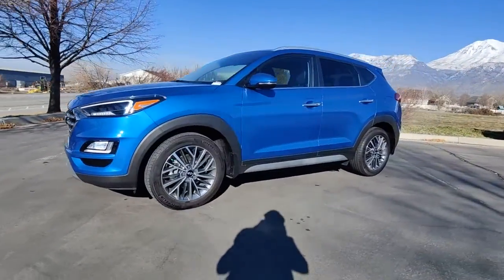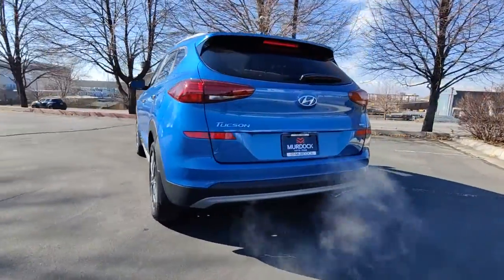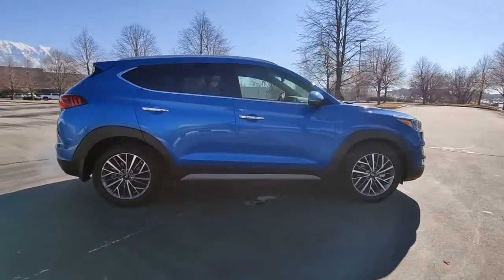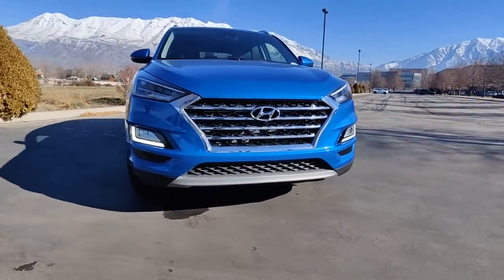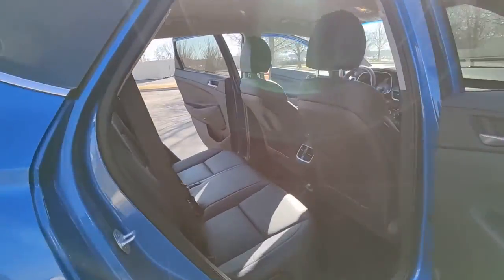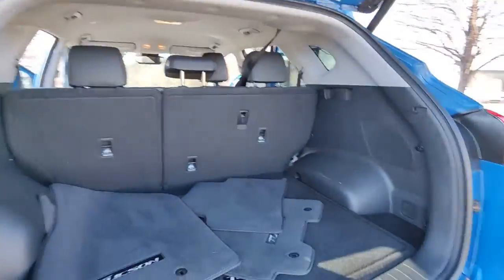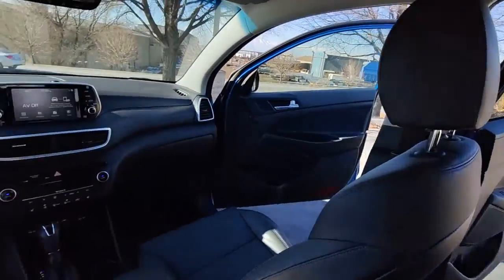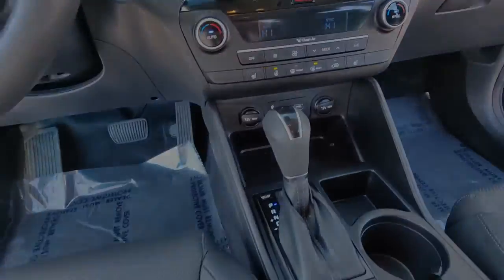2019 Hyundai Tucson Lindon, Pleasant Grove, Provo, Orem, American Fork B002815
Aqua Blue Used 2019 Hyundai Tucson available in 452 S. Lindon Park Drive, Lindon, Utah at Murdock Hyundai of Lindon. Servicing the Lindon, Pleasant Grove, Provo, Orem, American Fork, UT area.

452 S. Lindon Park Drive

**TUCSON LIMITED**brbr*HEATED STEERING WHEELbr*BACK UP CAMERAbr*AUTOMATIC CLIMATE CONTROLbr*POWER DRIVER SEATbr*BLIND SPOT DETECTIONbr*PROXIMITY KEYbr*PUSH BUTTON STARTbr*INFINITY PREMIUM AUDIObr*POWER LIFTGATEbr*HOMELINKbr*ALLOY WHEELSbr*HEATED FRONT SEATSbr*AWDbr*ONE OWNERbrbrWe deliver from our floor to your door! Please call or email for more information.brbrAqua Blue AWD ABS brakes Alloy wheels Apple CarPlay & Android Auto Automatic temperature control Brake assist Electronic Stability Control Exterior Parking Camera Rear Front dual zone A/C Fully automatic headlights Garage door transmitter: HomeLink Heated Front Bucket Seats Heated front seats Heated steering wheel Illuminated entry Leather Seat Trim Leather Shift Knob Outside temperature display Power door mirrors Power driver seat Power Liftgate Power passenger seat Radio: Infinity Audio System Remote keyless entry Telescoping steering wheel. 2.4L I4 DGI DOHC 16V AWD 6-Speed Automatic with Shiftronicbrbr**MURDOCK NO REGRETS CERTIFIED!! **NO REGRETS MEANS IT WHEN THROUGH OUR METICULOUS 145 POINT INSPECTION**ALSO COMES WITH A COMPLIMENTARY WORRY-FREE 3 MONTH 3000 MILE LIMITED POWERTRAIN WARRANTY!!**brbr***REMAINING FACTORY WARRANTY IF APPLICABLE**VEHICLE FULLY INSPECTED BY A CERTIFIED HYUNDAI TECHNICIAN***brbr***PLUS WE GUARANTEE YOUR PEACE OF MIND WITH OUR 5-DAY/500 MILE EXCHANGE POLICY** COMPLIMENTARY CAR WASHES FOR LIFE***Life is full of regrets car buying shouldnt be one of them - Murdock Hyundaibrbr*** Recent Arrival! 21/26 City/Highway MPG